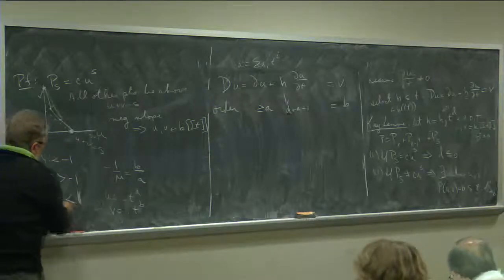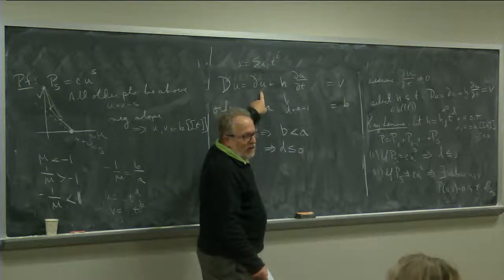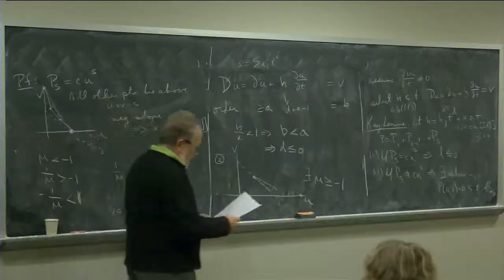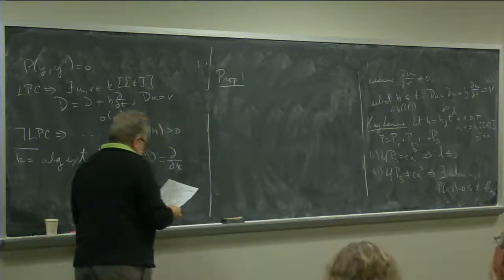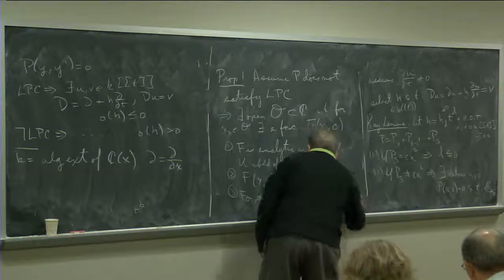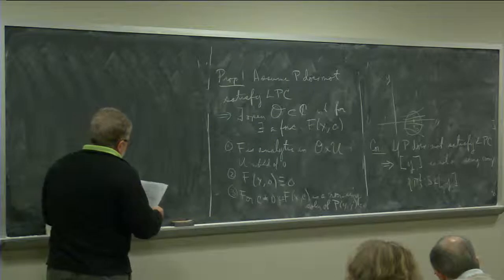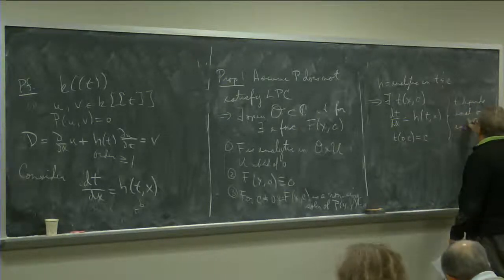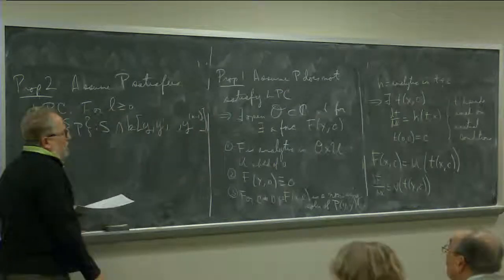Michael Singer 11/7/14 Part 2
Title: The General Solution of A First Order Differential Polynomial